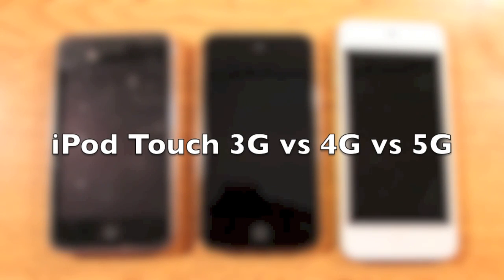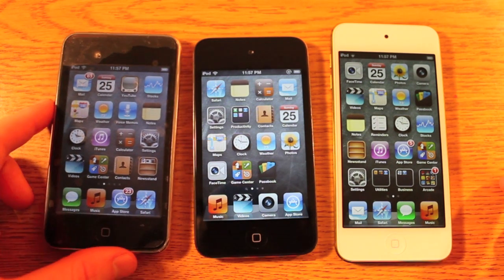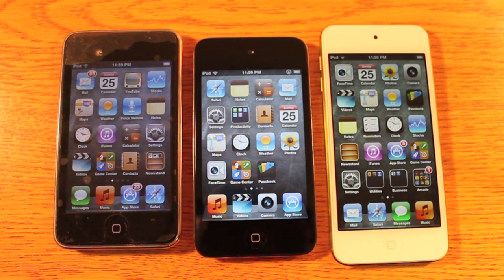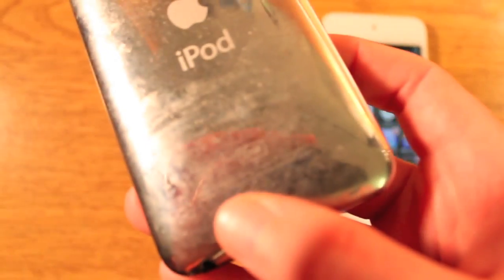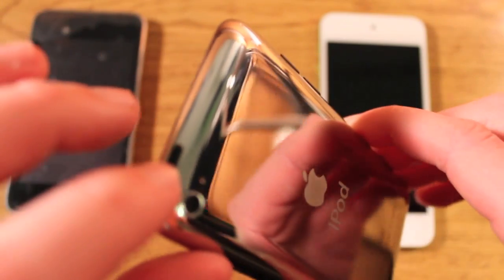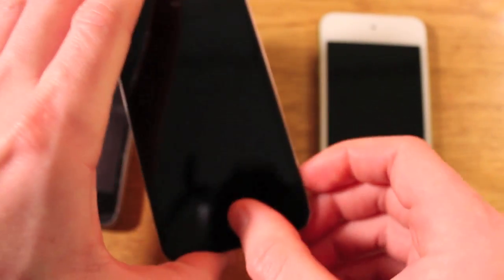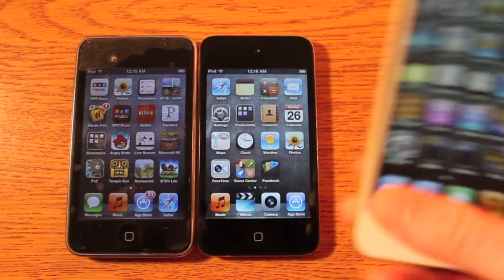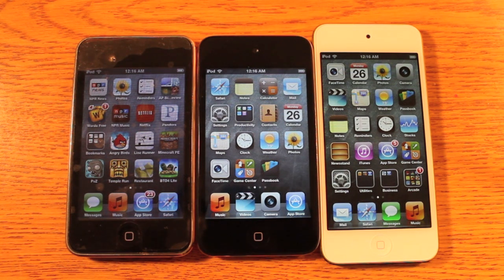iPod Touch 5th Gen vs 4th Gen vs 3rd Gen: Speed, Benchmarks, & Features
Comparison of iPod Touch 3G, 4G, and 5G in terms of speed, boot time, benchmarks, and design.
iPod Touch 5G vs 4G vs 3G